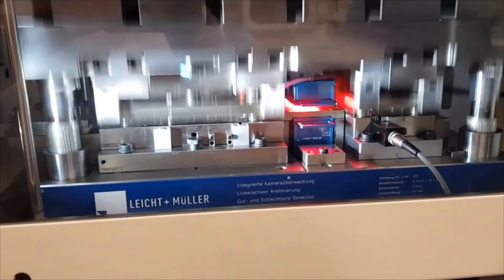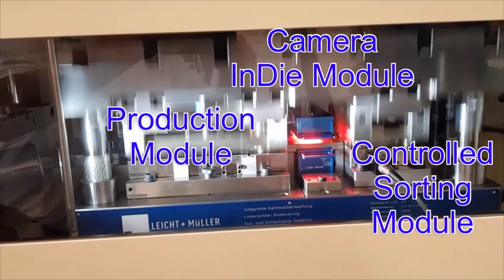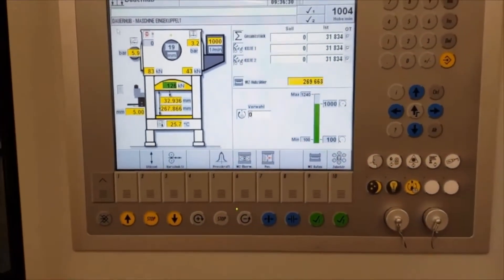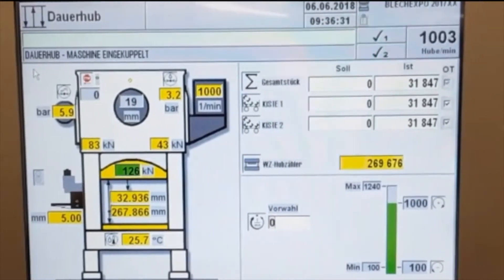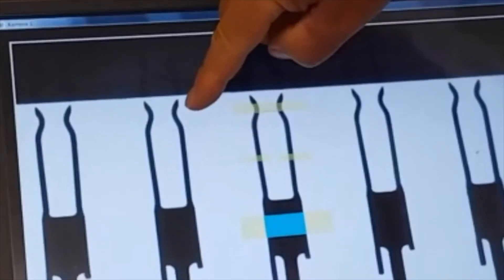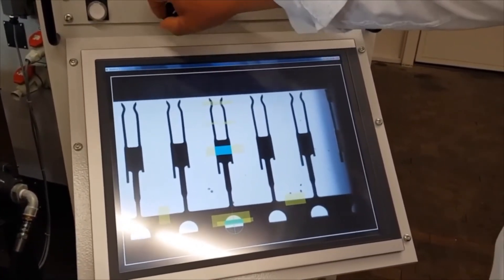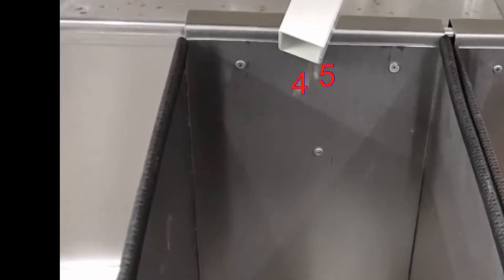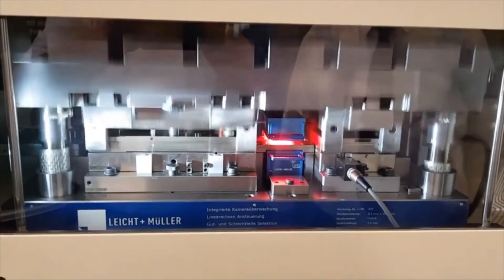High Speed, High Accuracy In Die Vision Systems by BRUDERER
BRUDERER UK has earned the reputation as the industry leader in providing the world’s best high precision high speed stamping presses for over 50 years!

Most people are completely unaware of how often in their daily lives they encounter products in which BRUDERER has had a hand.

Whether you are using your mobile phone, travelling in your car, spending your small change on a chocolate bar from a vending machine or having fun with your recently purchased laptop: Wherever you are and whatever you are doing, our customers' products will be with you all the way.

In addition to the world’s best presses, Bruderer UK Ltd also supplies a fully comprehensive portfolio of press accessories and ancillary equipment, including:
- Pre-owned presses
- Servo feeds
- Coil handling equipment
- Press and mould tool components
- Gas springs
- OEE systems
- Press and tool monitoring and protection systems
- Roller & spray lubrication systems
- Scrap and part handling transporters and conveyors
- Tool & die handling equipment for SMED
- Mould tool spotting presses and die-splitters
- Multi-slide forming machines
- Press and equipment overhauls and refurbishments

All provided and supported by our UK based team of technical sales, engineering and after-sales personnel.

If you have any requirements, just let us know!

“ONE NAME, A MULTITUDE OF POSSIBILITIES”